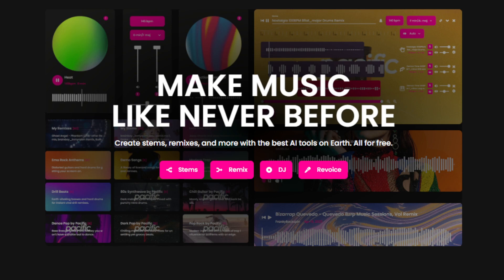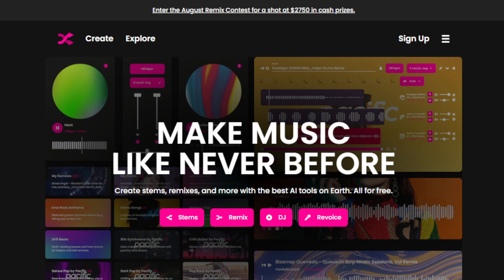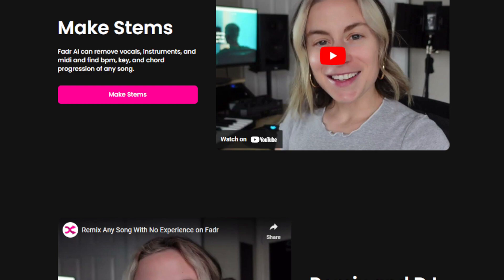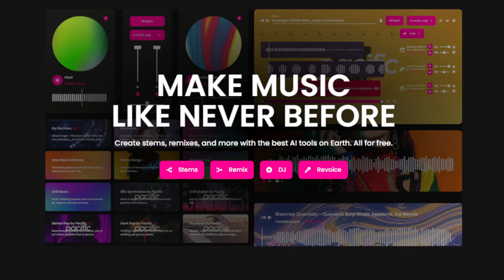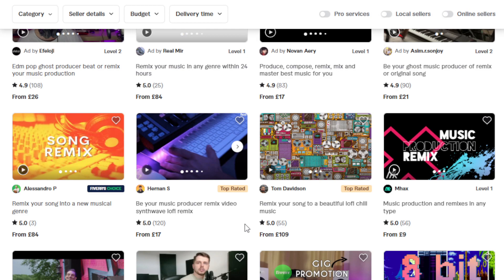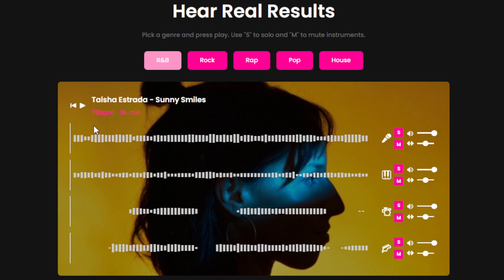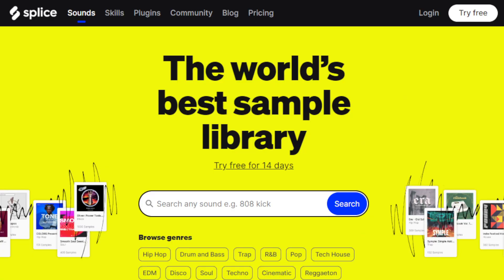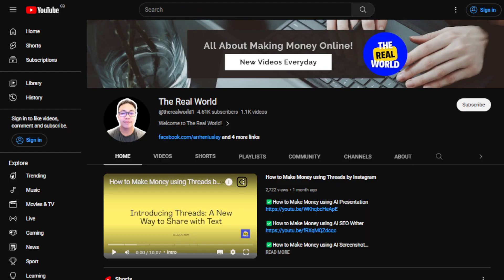How to Make Money using AI Music Creator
Hey there, in this video, I'm going to show you How to Make Money using AI Music Creator

With Fadr, you can effortlessly create "stems" from any song. That means you can isolate vocals, instruments, and even get insights into the song's tempo, key, and chord progression. It's like having a virtual music studio in your pocket. But Fadr doesn't stop there – it's your ultimate companion for remixing and DJing. Whether you want to produce unique remixes or epic mashups, Fadr's AI takes care of synchronization, giving you the creative freedom to shape your musical masterpiece.

Fadr AI Tool solves a lot of challenges in the music industry. One significant challenge is the difficulty of creating stems or remixes from existing songs, which often requires extensive manual labor and musical expertise. Fadr streamlines this process by efficiently removing vocals, instruments, and providing valuable information such as the song's tempo, key, and chord progression. This not only saves musicians and producers a tremendous amount of time but also opens up creative possibilities for remixing and music production.

Another is the high barrier to entry for aspiring musicians and producers due to the cost of professional music software and equipment. Fadr solves this problem by offering its AI-powered tools for free, democratizing access to high-quality music production capabilities. This inclusivity empowers individuals with limited resources to explore their musical talents and potentially break into the music industry without a significant financial investment.

Here are ways you can make money online using Fadr AI Tool in different niches and with various skill sets:

1. Music Production and Remixing (Freelancing): Offer your services on freelance platforms like Upwork or Fiverr as a music producer and remixer. Use Fadr to create high-quality stems, remixes, and mashups for clients in the music industry. Depending on your experience and demand, you can earn anywhere from $50 to $500 or more per project.

2. Music Education (Online Courses): Create and sell online music production courses on platforms like Udemy or Teachable. Use AI Tools like Fadr to demonstrate how to make stems, remix tracks, and provide valuable insights into music production. Earnings can range from a few hundred dollars per course sale to thousands if your course gains popularity.

3. Content Creation: Start a Social Media channel or your own website centered around music production and remixing. Use Fadr to showcase your skills, share tutorials, and engage with your audience. Once you build a significant following, you can earn money through ad revenue, sponsorships, and merchandise sales.

4. E-commerce (Sample Packs and Remix Kits): Create and sell sample packs and remix kits on platforms like Splice or Beatport. Utilize Fadr to produce unique and high-quality samples, stems, and loops that other music producers can use in their projects. Earnings can vary widely, but successful creators can make a substantial income from royalties and sales.

5. Custom Music for Videos (Freelancing): Offer custom music composition services for video content creators on websites like SoundBetter or Audiojungle. Use Fadr to generate personalized musical elements that fit the clients' needs. The income potential here depends on your expertise and the complexity of the projects, but it can be lucrative, with some composers earning hundreds to thousands of dollars per project.